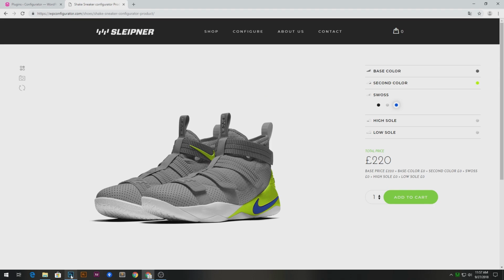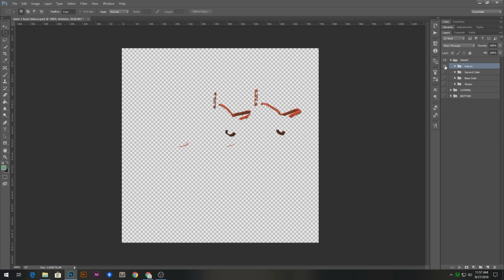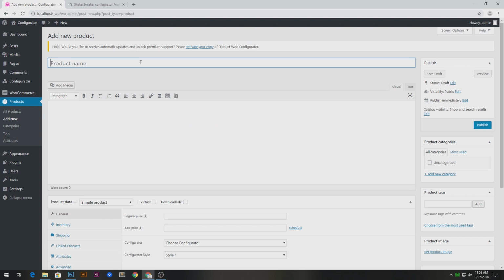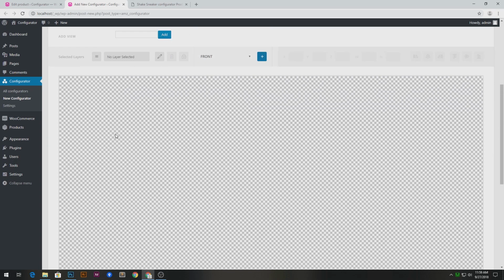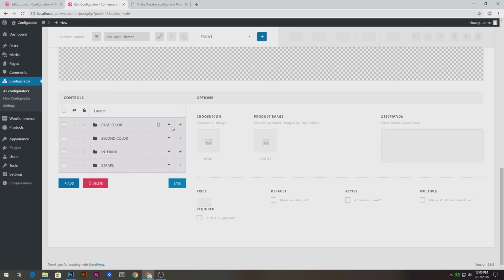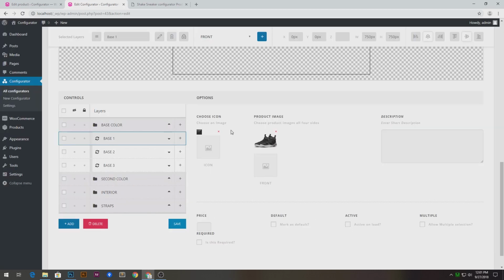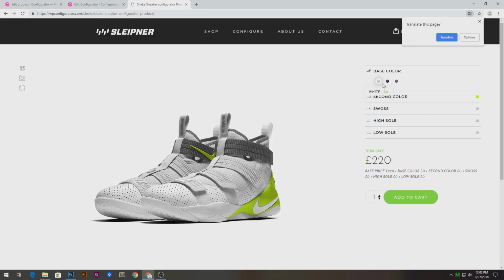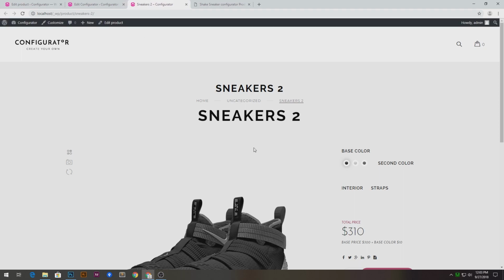WP Configurator Tutorial - Creating Configurator Product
In this video, we are explaining how to create product using wp configurator plugin